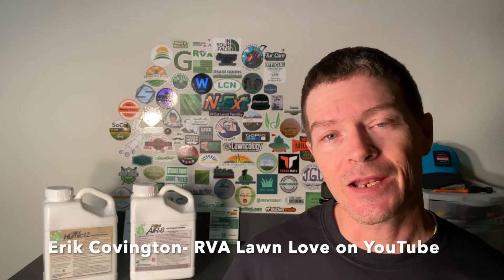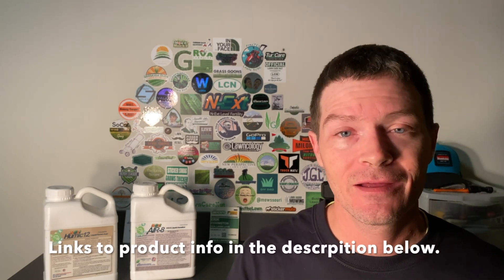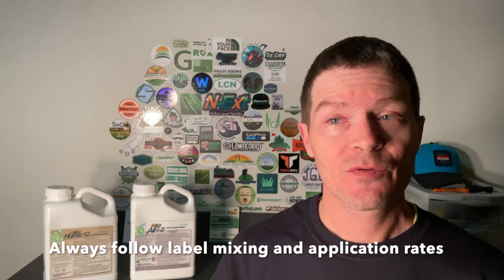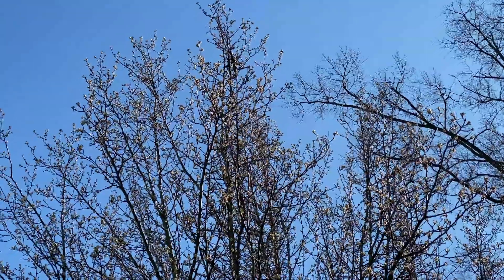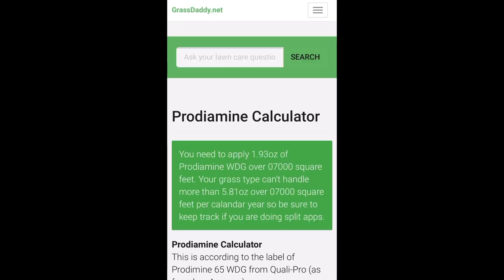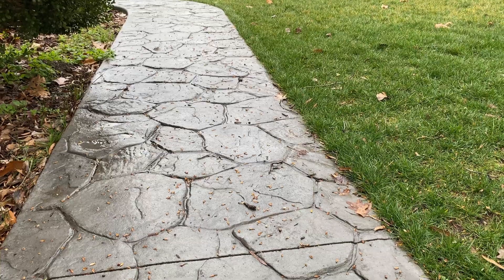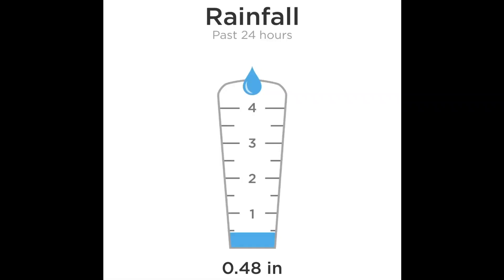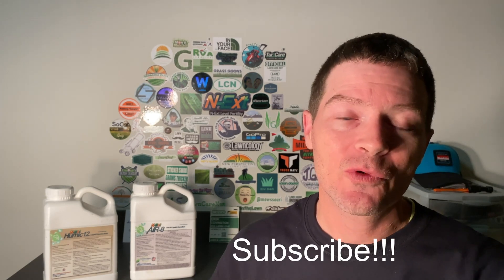N-Ext DIY Lawn w/ RVA Lawn Love | Air8 & Humic12 | Pre-Emergent Application | Jumpstart On Spring!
Welcome back to the N-Ext DIY Lawn channel! This week we are proud to have Erik Covington or RVA Lawn Love on Youtube
Eric is going through two N-Ext Products today, Air8 and Humic12 and how he utilizes them early in the season with w=his Pre-Emergent application to get the soil working and ready for Spring fertilization!

N-Ext Air-8™ Liquid Aeration

N-Ext Air-8™ Liquid Aeration is designed to loosen topsoil and encourage deeper rooting to allow for greater oxygenation of the root zone. By utilizing key biostimulants and highly oxidizing material at key growth stages, N-Ext Air-8™ will give you the “breakthrough” you’ve been looking for in in the health of your lawn.

Product is intended to be used as an additive to current fertilizer program.

We recommend applying it at a rate of 6-9 ounces per 1,000 sq. ft. in early spring or late fall. However, liquid aeration can be done anytime during the growing season.

N-Ext Humic12™ Liquid Humic Acid

The N-Ext Humic12™ Liquid Humic Acid product is an excellent addition to any fertilizer program for correcting soil issues. The process of N-Ext Humic12™ stands out against the competition. Our “long brew” technique using high quality oxidized lignite, allows for a cleaner, more flowable product with enhanced biological activity.

The benefits of N-Ext Humic12™ in your program are: Increased root growth, Increased chlorophyll content, Increased nutrient uptake, Improved soil structure, Improved water retention, Improved plant quality, Improved mineral chelation.

N-Ext Humic12™ may be applied to all turf and planting beds at any time of the growing season. This product is readily dispersed in most fertilizer or micronutrient products. Avoid using this product with acids and oxidizers. This product is a weak alkaline solution and may alter the pH of certain solutions. A weak acid may be used to reduce the pH of the spray solution. This product may be applied with various irrigation water systems.